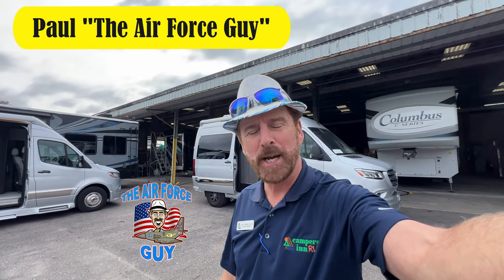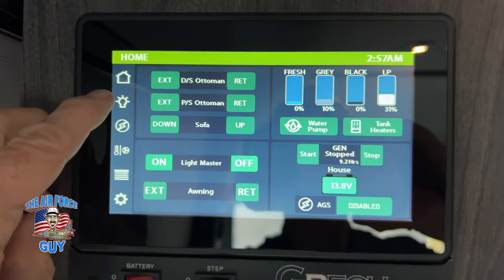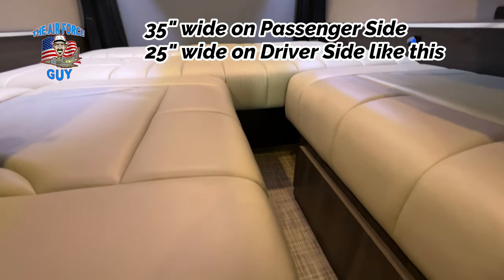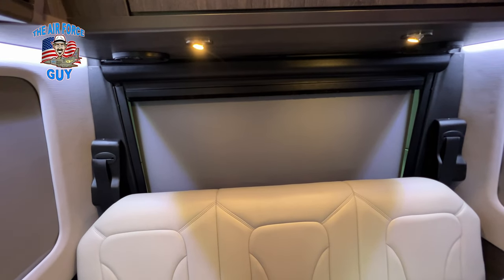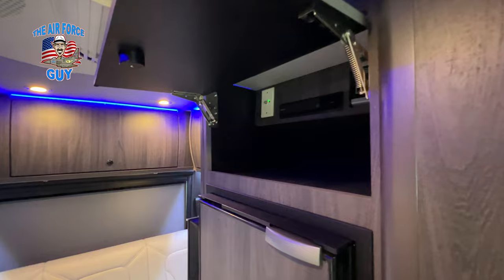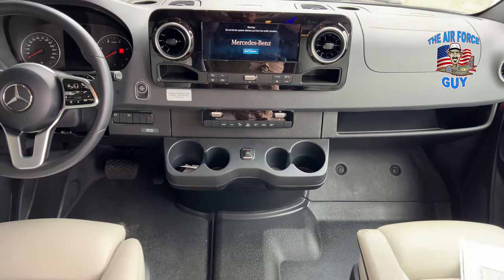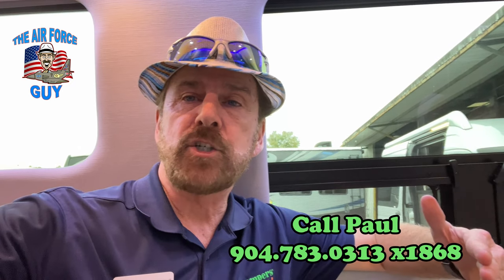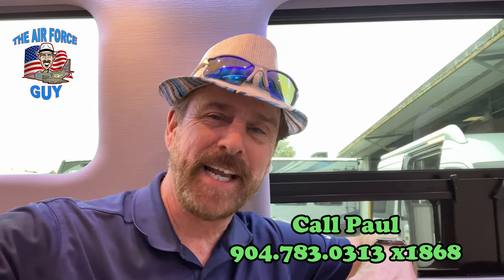Grech RV Floor Plan Comparison - w/Paul The Air Force Guy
So excited to bring you this Video!   Comparison of the different floor plans with Grech RV

Paul Chamberlain, Jr
"The Air Force Guy"
RV Extraordinaire
RV MatchMaker
Campers Inn
Jacksonville, West
10626 General Avenue
Jacksonville, Florida 32220
Just off of I-10

Mail Bag:
Paul Chamberlain, Jr.
1177 SW Keystone Ave, #579
Keystone Heights, Florida 32656

I am not an RV or travel experts. I share my opinions and what has worked and not worked for us in the past. Before taking any action or making a purchase decision, you should do your own research.

Length: 24'
STRADA
STRADA-ion
STRADA AWD
STRADA-ion AWD

TERRENO
TERRENO-ion
TERRENO 4×4
TERRENO-ion 4×4

TURISMO
TURISMO-ion
TURISMO AWD
TURISMO-ion AWD

Hope you enjoy and learn a few things...

Equipment Used in Filming:
Studio Lighting
Blue Yeti Mic

Home Entertainment:
Denon S720W Receiver
Onkyo SKS-HT690 5.1-Channel Home Theater Speaker System

Blackstone Griddle Special $99
Disk Lights
Rope Lock Down
Carhartt C-Grip Men Gloves
Carhartt C-Grip Woman's Gloves
Blackstone Griddle Lp Hose for Connection to RV Camper
Best Fire Pit Ever!

To support the channel, I use Affiliate Links wherever possible, which means if you click one of the links in this video or description and make a purchase I may receive a small commission or other compensation.

You can go on this link and then search anything on Amazon

𝐏𝐥𝐞𝐚𝐬𝐞 𝐜𝐨𝐧𝐬𝐢𝐝𝐞𝐫 𝐇𝐄𝐋𝐏𝐈𝐍𝐆 𝐅𝐨𝐥𝐝𝐬 𝐨𝐟 𝐇𝐨𝐧𝐨𝐫

𝑻𝑯𝑬 𝑭𝒐𝒍𝒅𝒔 𝒐𝒇 𝑯𝒐𝒏𝒐𝒓 𝑺𝑻𝑶𝑹𝒀
𝙼𝚎𝚎𝚝𝚒𝚗𝚐 𝚂𝚊𝚌𝚛𝚒𝚏𝚒𝚌𝚎 𝚠𝚒𝚝𝚑 𝙷𝙾𝙿𝙴 𝚂𝚒𝚗𝚌𝚎 𝟸𝟶𝟶𝟽

It began with Lt Col Dan Rooney’s flight home from his second tour of duty in Iraq. An F-16 fighter pilot in the Oklahoma Air National Guard, he became painfully aware of the realities families face when a loved one in uniform is fallen or disabled.
As his flight landed, the pilot announced they carried the remains of Corporal Brock Bucklin on board. Lt Col Rooney watched as Corporal Bucklin’s twin brother walked somberly alongside the flag-covered casket to meet his family on the tarmac. Among them was the deceased Corporal’s young son, Jacob.
Since that night, Lt Col Rooney has committed his life to rallying patriotic Americans and meeting sacrifice with hope through the Folds of Honor. Since 2007, we’ve provided life-changing scholarships to the spouses and children of America’s fallen or disabled military. And now, our mission expands to the families of America’s first responders. On our watch, those who protect our freedoms and our families will know they are not forgotten.